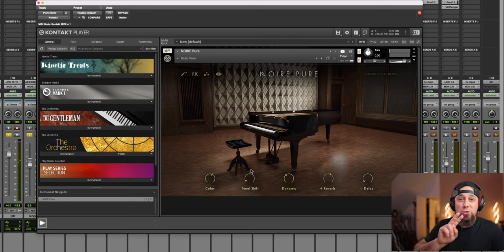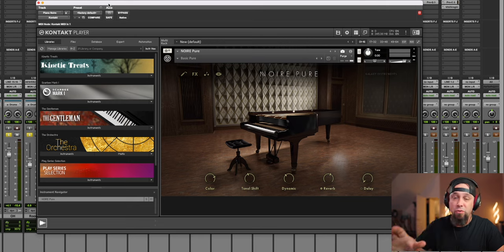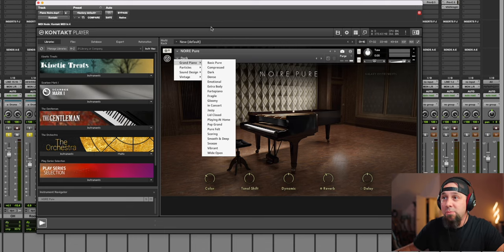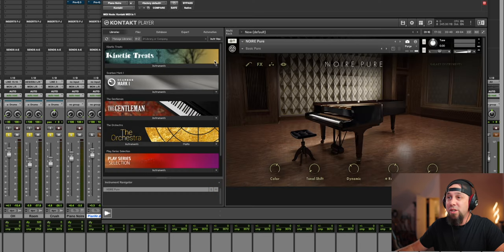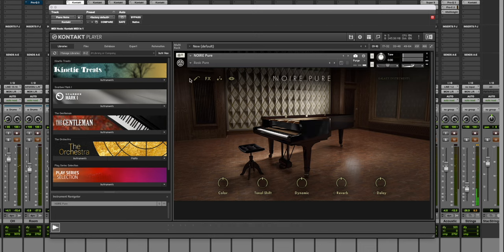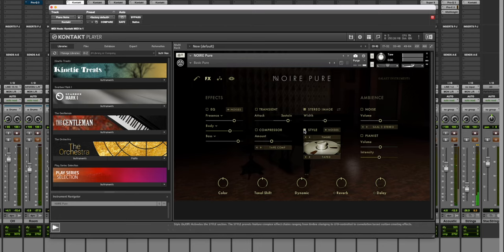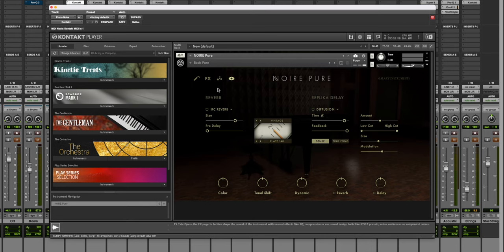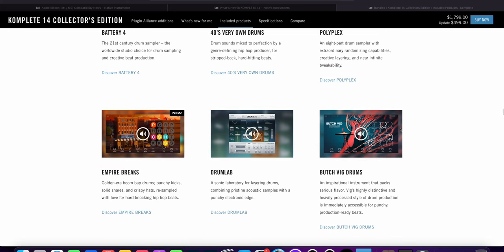This Piano Plugin IS INSANE!!